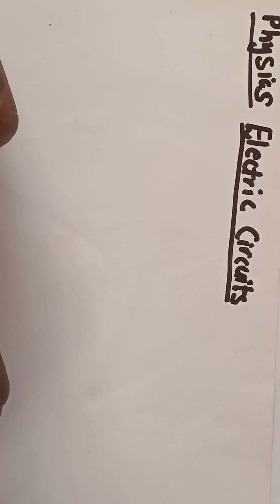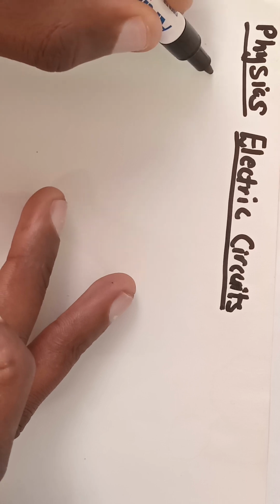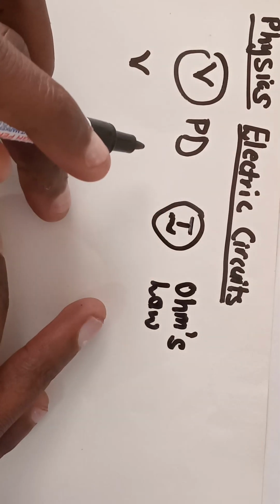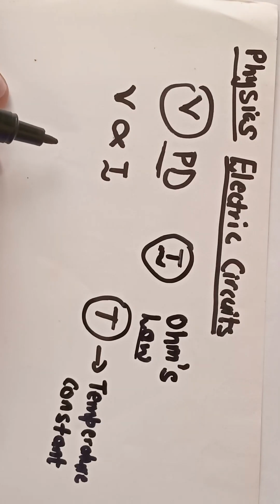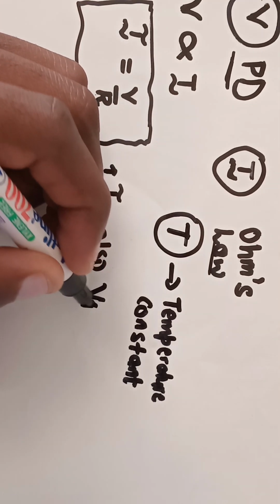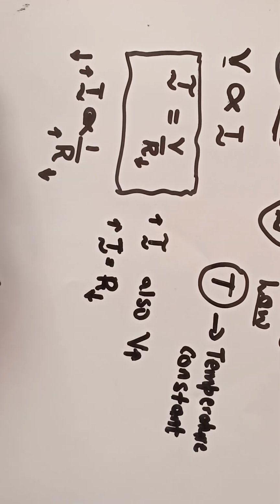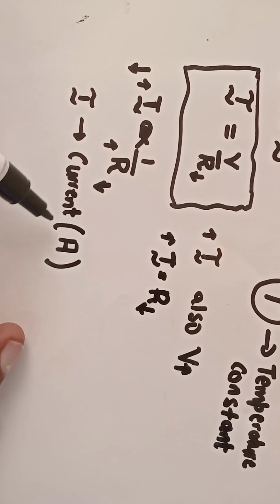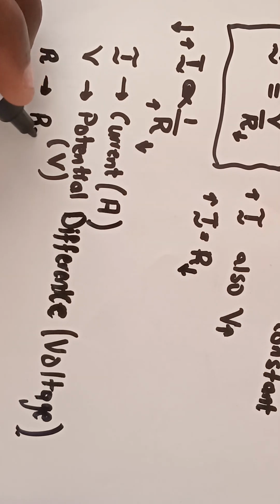Electric circuits| Ohms law| introduction for G12